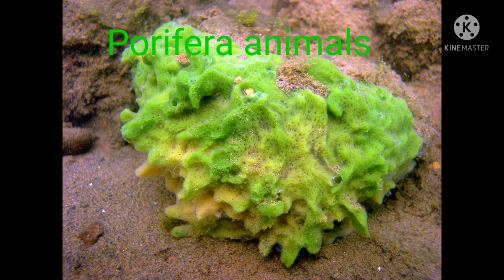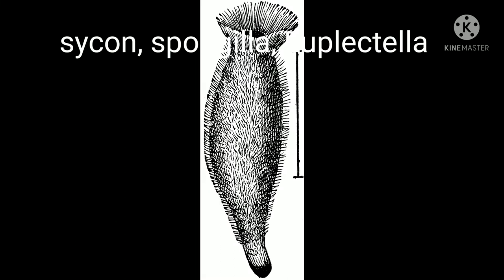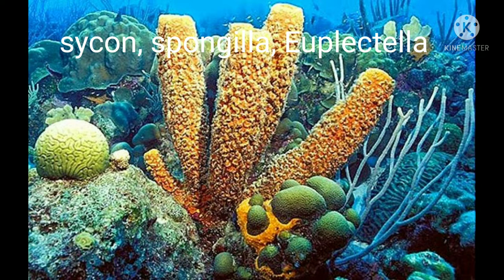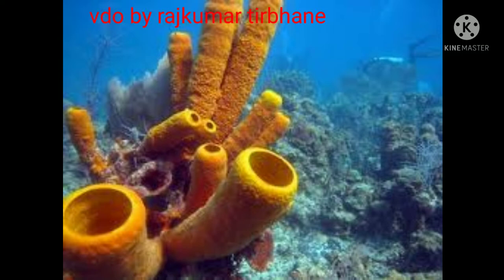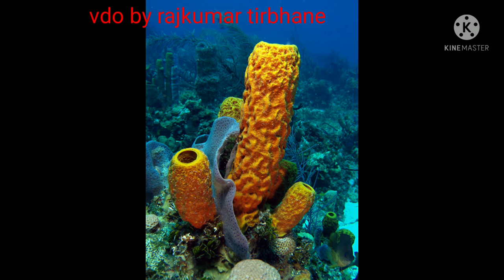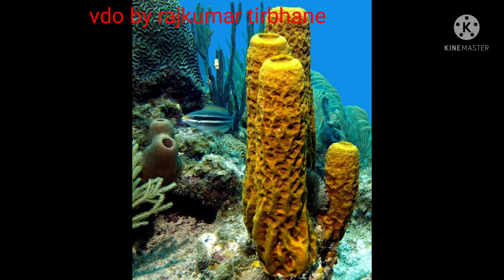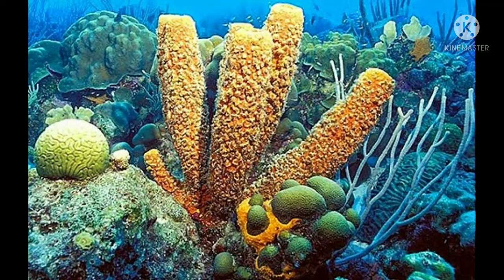Porifera Animals -Marine sponge -Sycon, spongilla Euplectella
@rajkumartirbhane, Porifera animals
A group of animals having body holes or pores
This is an educational vdo made using following
images
1)2e2c1711fe12b24ae23d95c35 bfd21c2_XL -1. jpg
2)O7c7ac8ea52db2cfefc2471a2440d7dd. jpg
3)Si_Aplysina -fistularis -yellow-tube -sponge. jpg
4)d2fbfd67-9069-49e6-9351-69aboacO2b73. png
5)48528_Sycon-1g. jpg
6)Eponge-d'eau_douce _spongilla-lacustris-Authle -Lamiat-2017a-10. jpg
7)Spongilla_Lacustris. jpg